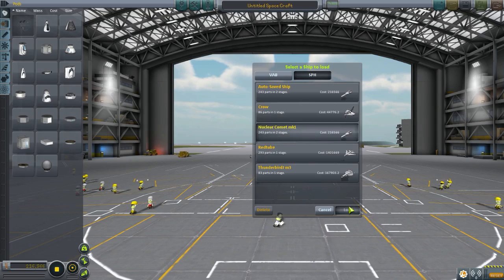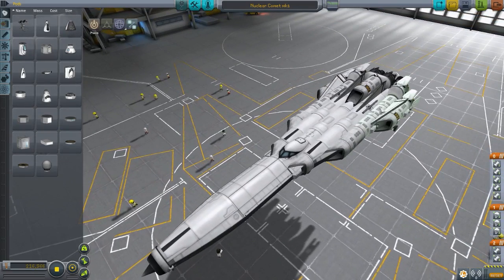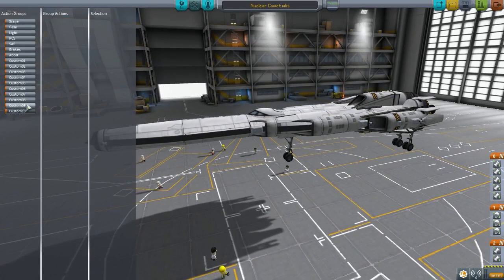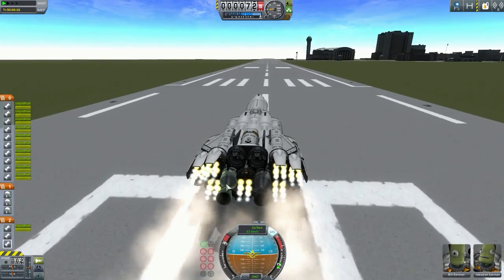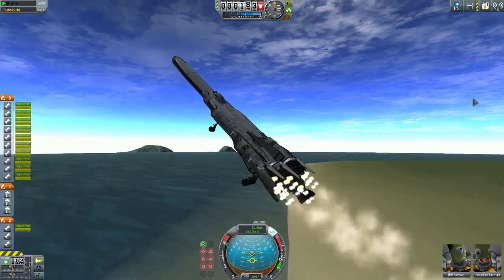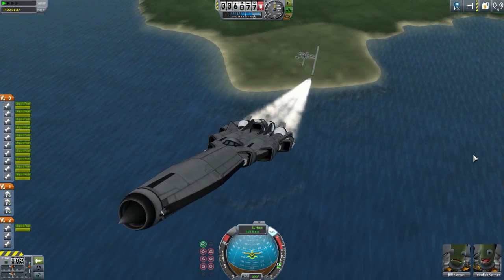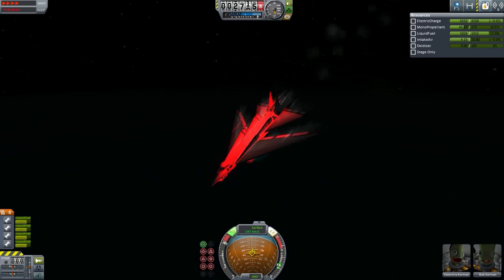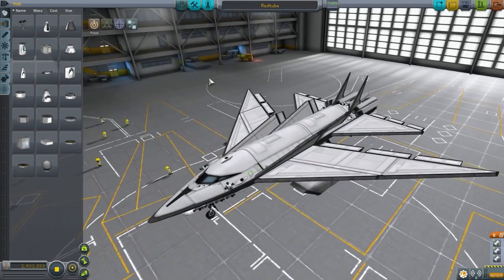KSP : Subscriber Designs Ep.28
-A random guy.

Please include-
1. Your name (if you like me to mention you in the video).
2. .Craft Name.
3. Description (of the craft)
4. Craft download link.

PC Specifications

CPU: Intel Core i7 3770
Cheap Motherboard: Z77-D3H
Storage: 1TB HDD
Graphics card: Nvidia GTX660

Video Credits